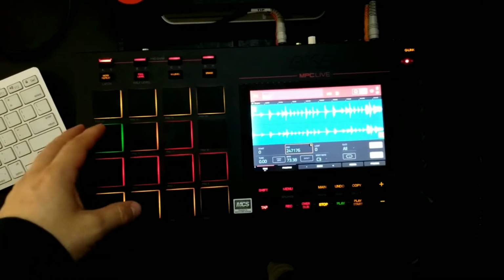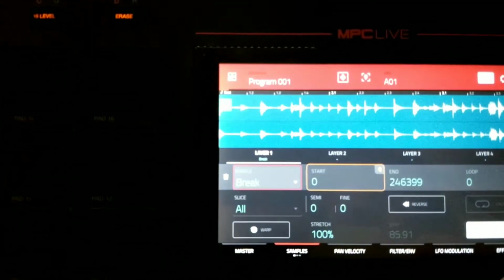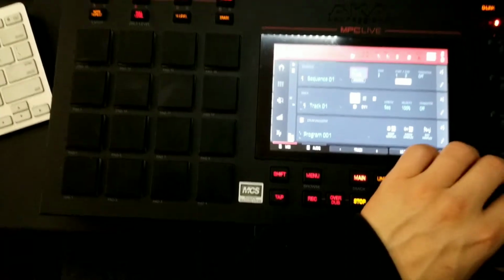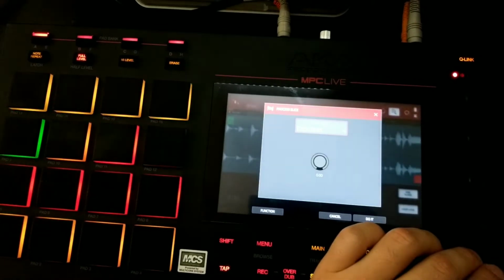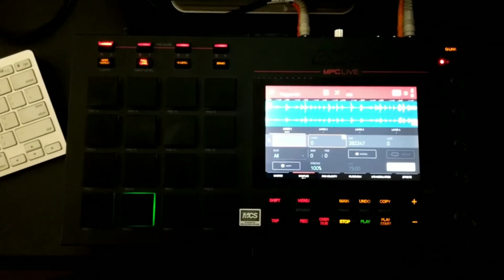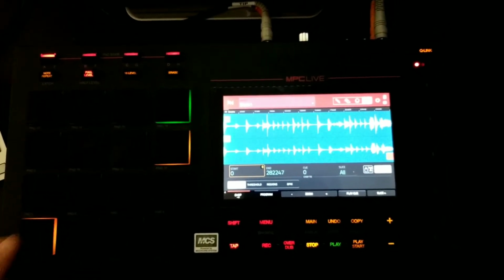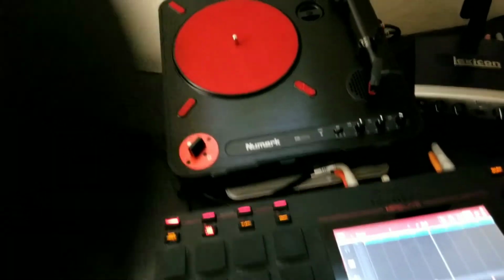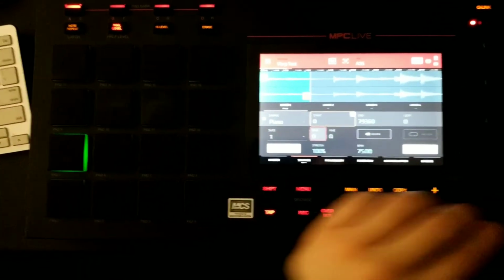Akai MPC LIVE Overview - Warp & Timestretch - Lifted Noise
In this MPC LIVE video overview I take a look at the warp function within drum programs. I also compare the result of Timestretching vs warp on a drum break loop.

I decide that timestretch sounds best when processing a sample to a slower tempo and warp can also be very effective but when used in moderation.

I sample loops from 3 vinyl sources, a drum break, a piano loop, and a string loop. I then also chop each into 4 chops and use the warp function to adjust them all to fit the same key by pitching each chop while remaining in the same tempo.